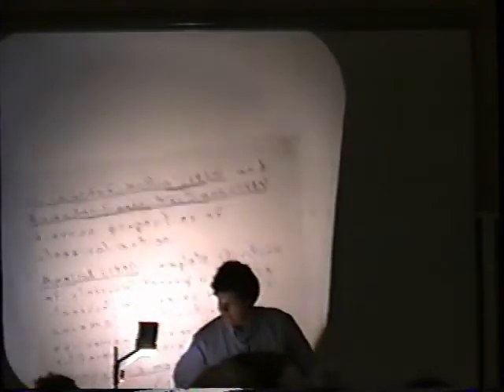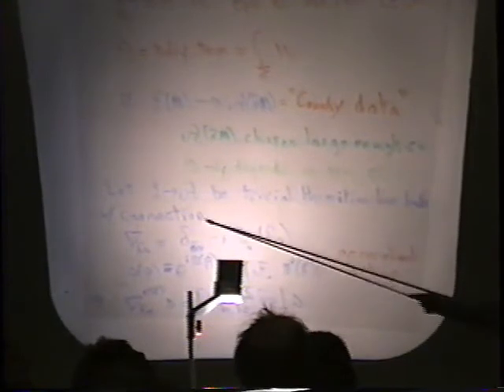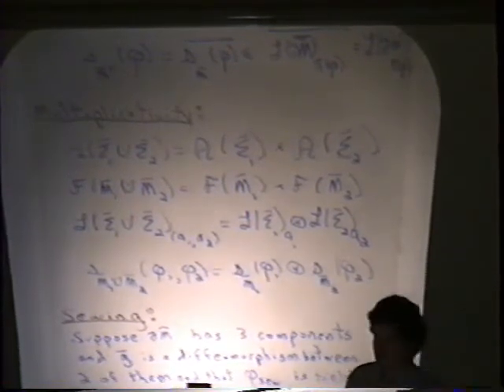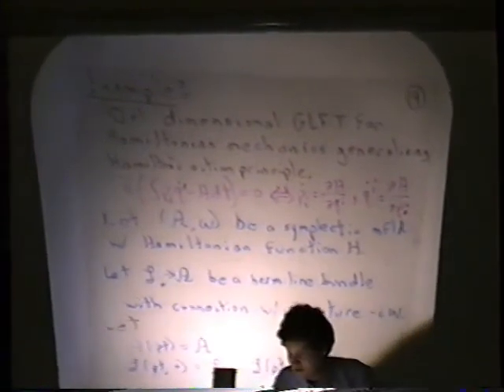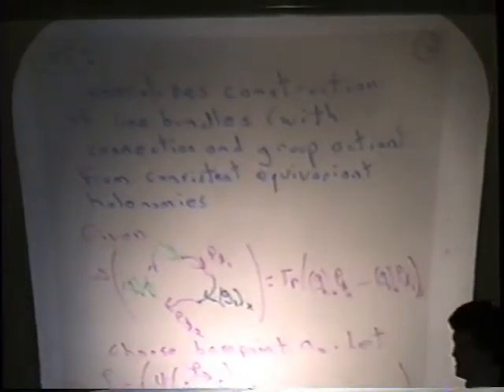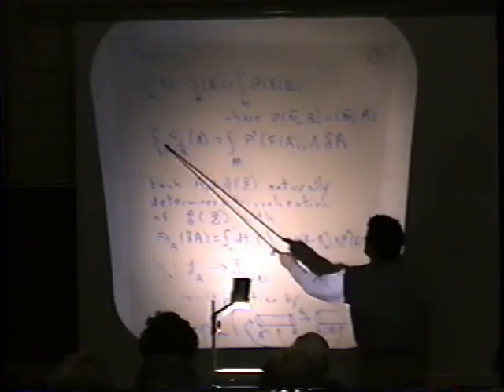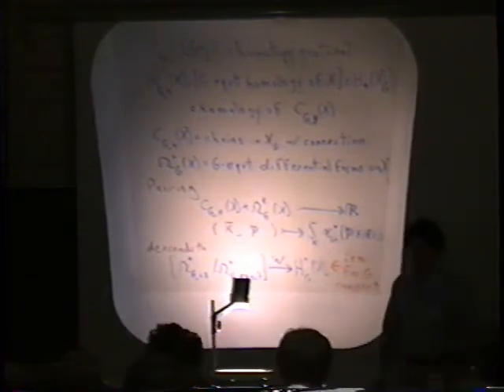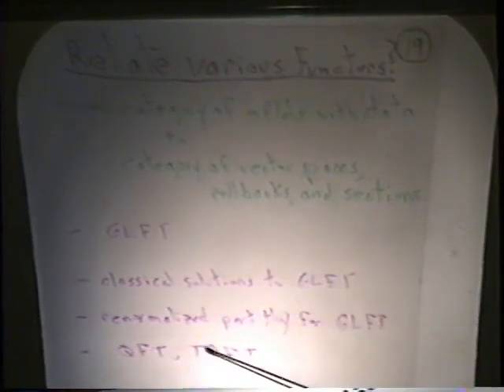Generalized Chern-simons invariants as a generalized Lagrangian field theory - Scott Axelrod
13th Annual Geometry Festival
Connections in Modern Mathematics and Physics

Speaker: Scott Axelrod (Massachusetts Institute of Technology)

A special Geometry Festival in honor of James Simons on the occasion of his 60th birthday.